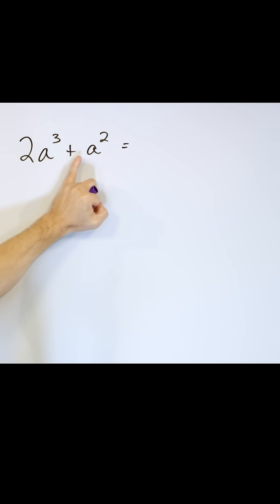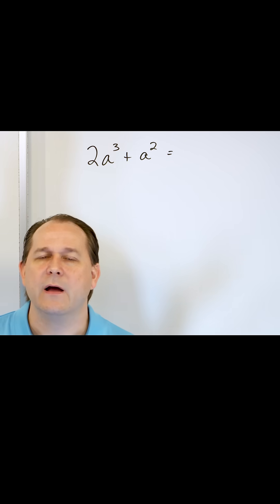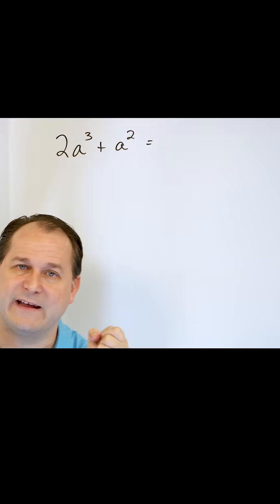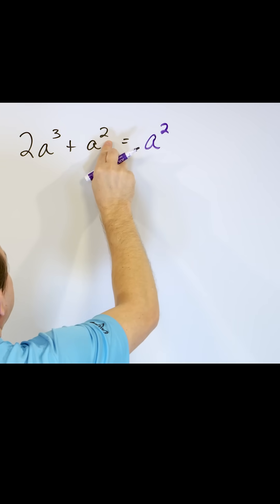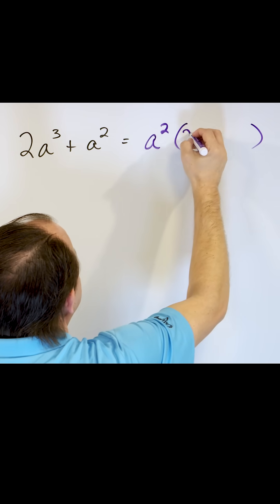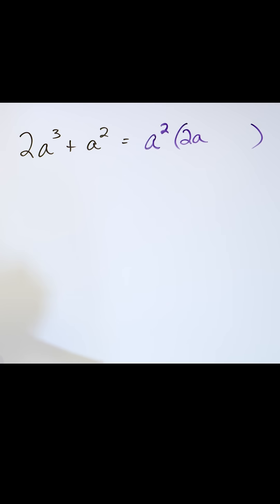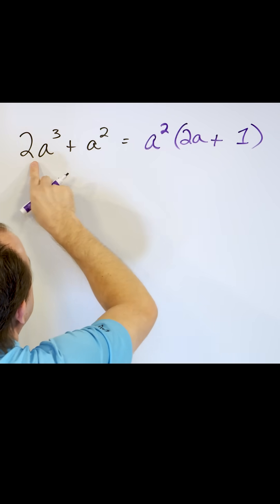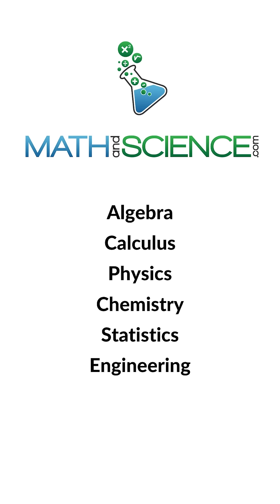Understand How to Factor Expressions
Delve into this short 7th grade math video to get a deeper understanding of how to factor expressions.